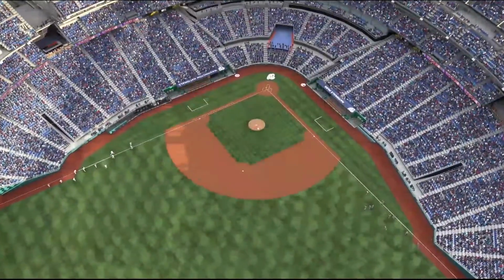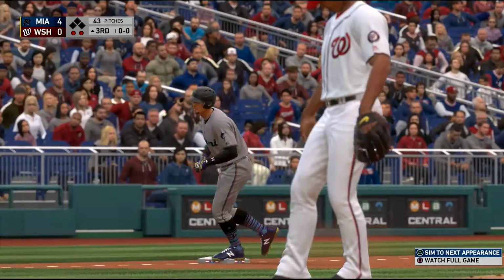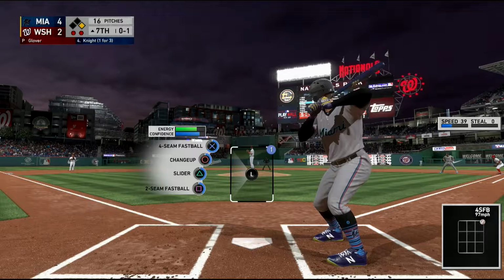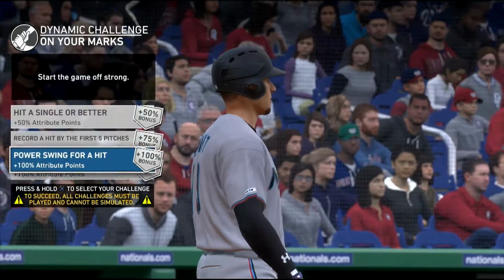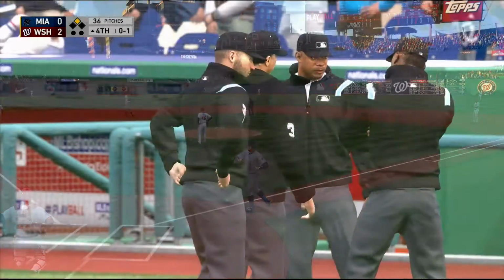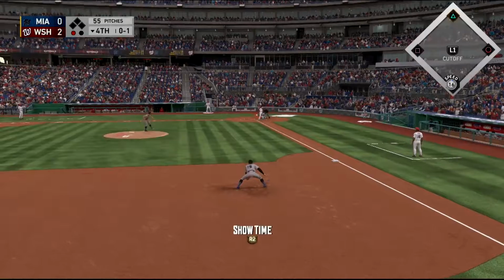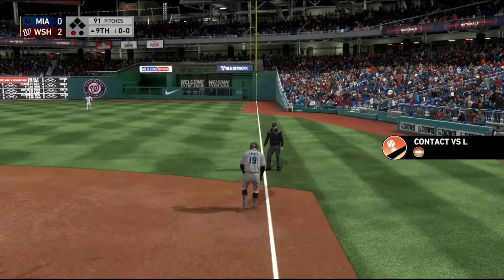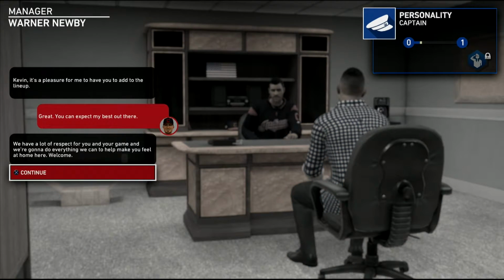MLB The Show 19 - Road to the Show - Kevin Knight 3B - Year 3, Part 11